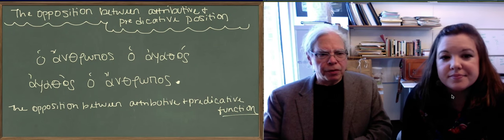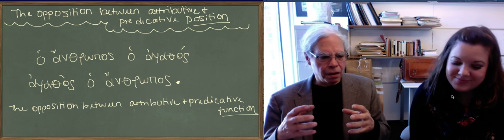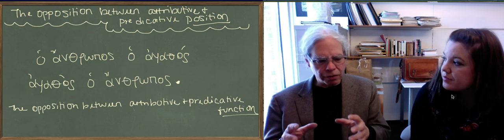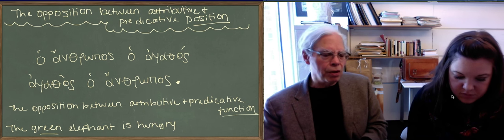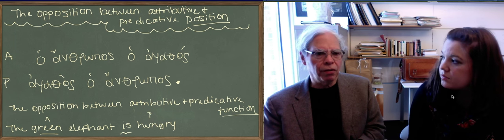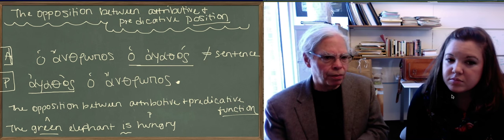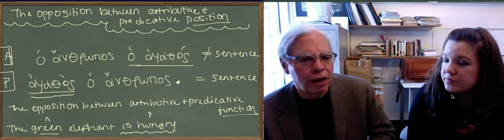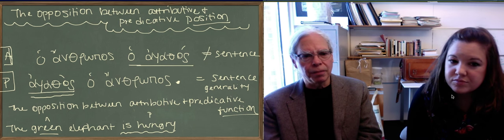Learn Ancient GreeK: 20_Unit 4 Attributive and predicative position and function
Continuing the discussion about adjectives, Professor Muellner explains the very important grouping functions that adjectives can perform when they're put into different positions within a clause. These positions are called "attributive" and "predicative." Learn about the differences between them here, but also review pages 92-93 in the Hansen & Quinn textbook.